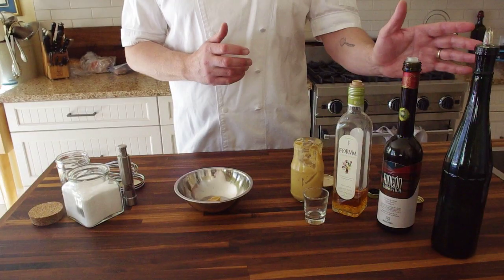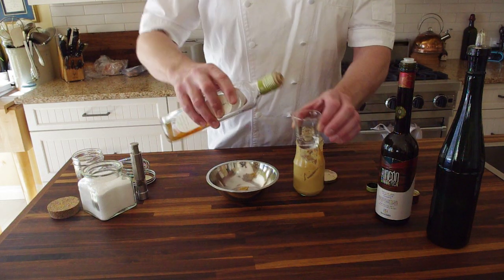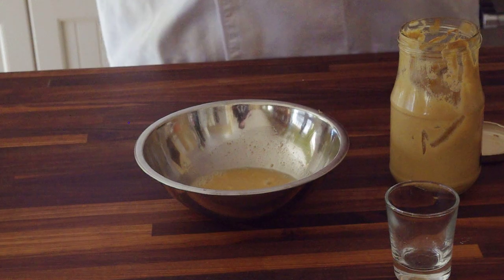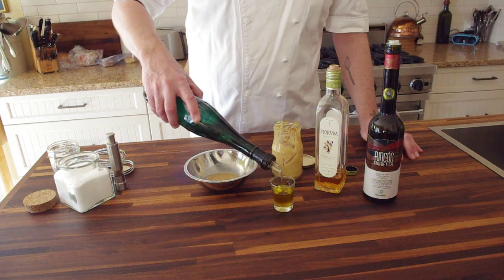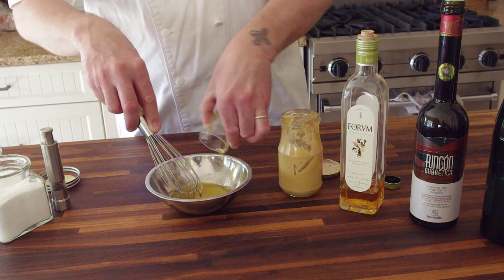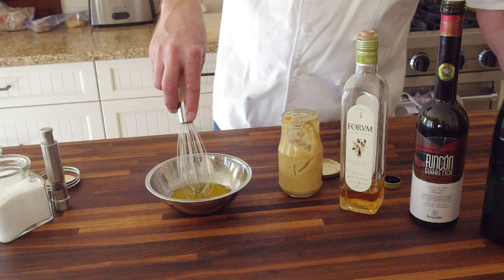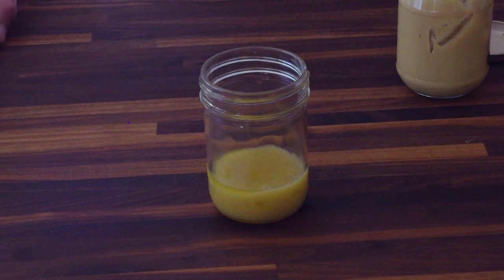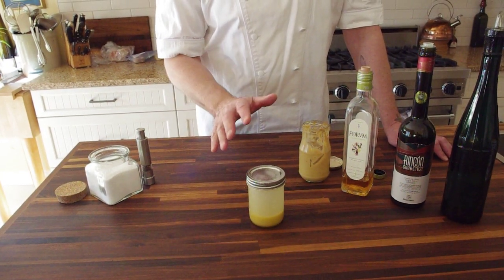Vinaigrette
A vinaigrette is three parts oil to one part vinegar. It is a temporary emulsion.